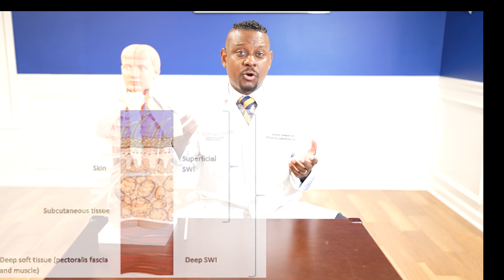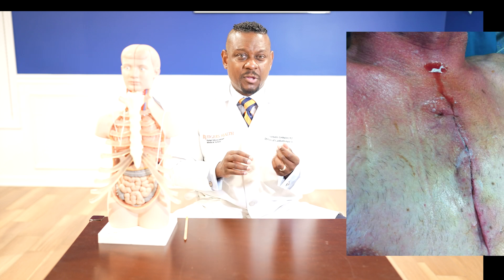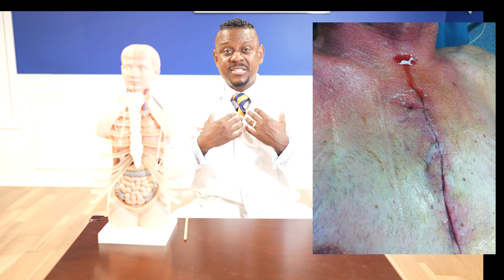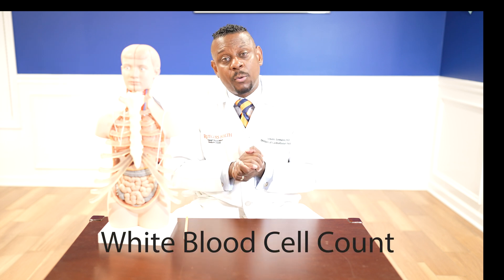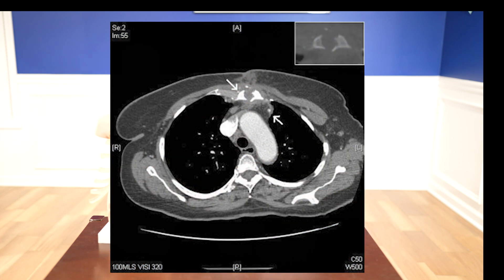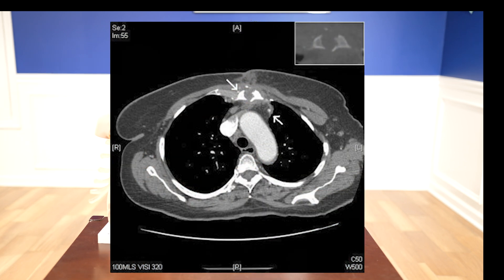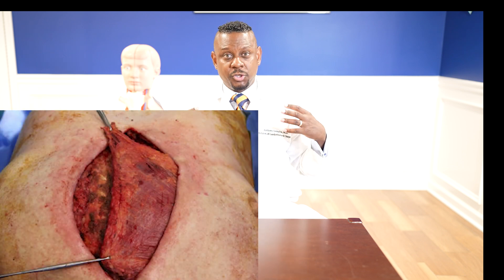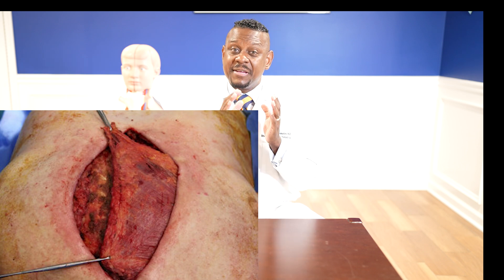How To Manage Sternal Wound Infections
A brief description of how patients with Sternal Wound Infections after Open Heart Surgery are managed.